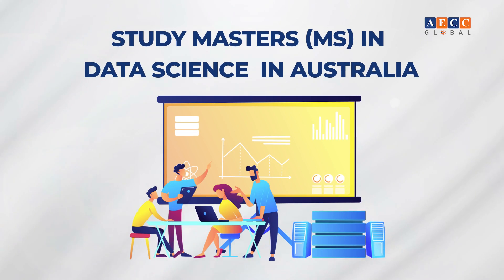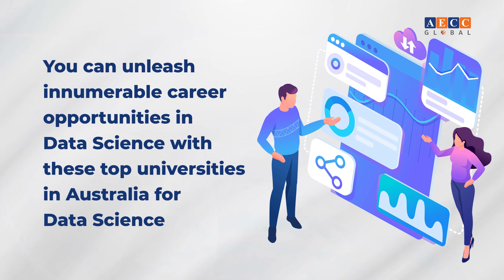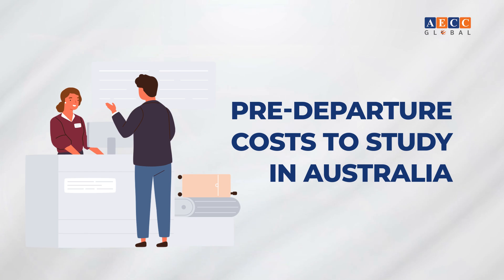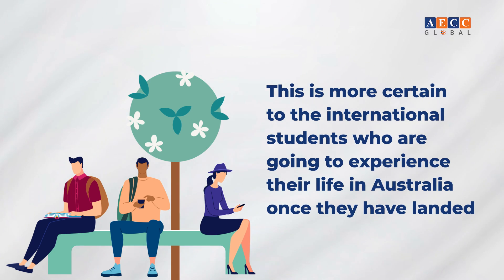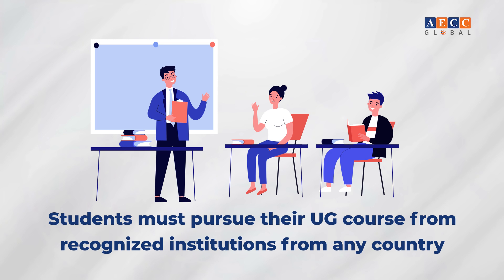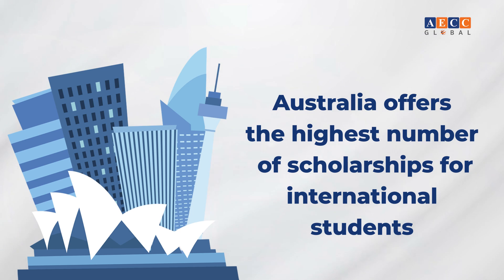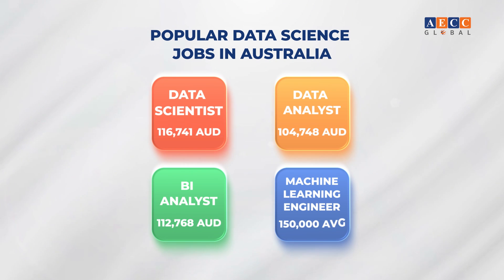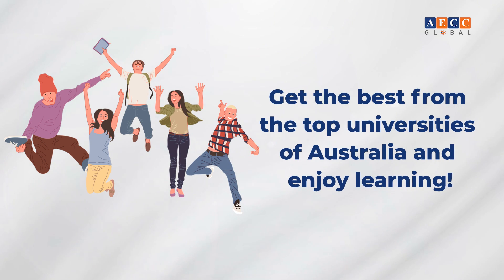MS in Data Science in Australia | AECC Global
Data is a powerful tool of this era. With the effective use of data, you can transform businesses, increase decision making, accelerate innovation and enhance customer experience. This in turn accelerates operational efficiency. Australia is a pioneer in teaching Data Science and helping students to build careers in relevant fields. If you are looking to pursue a Master in Data Science, you’re on the right path. Yes, you are going to get a world-class education and opportunities in Australia.

AECC Global is assisting lakhs of students every year to enroll in top study destinations.
Get the best from the top universities of Australia and enjoy learning!

If you are looking to study abroad, contact your nearest AECC Global Office (Our services are free for students)

AECC Global BANGALORE - CHURCH STREET: 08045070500

AECCGlobalexperts